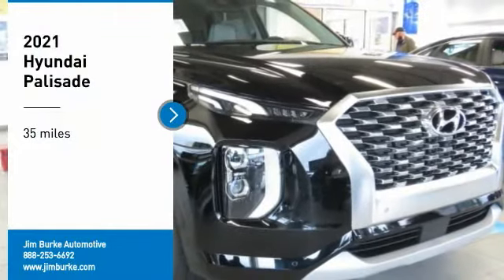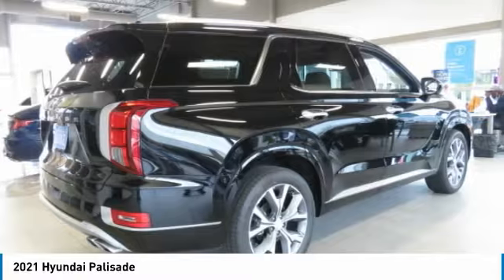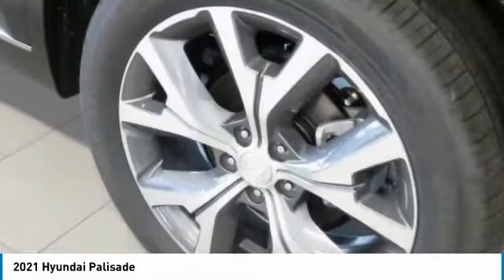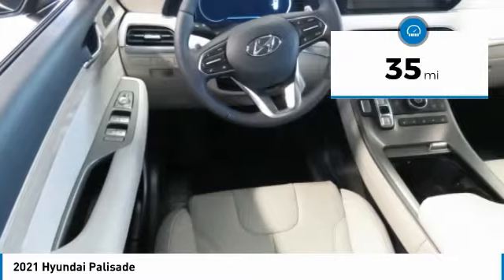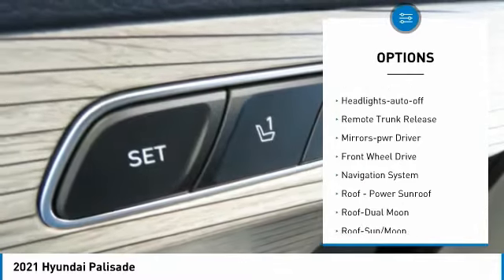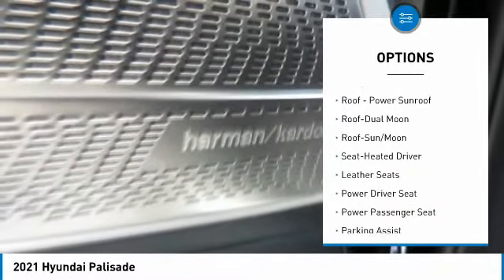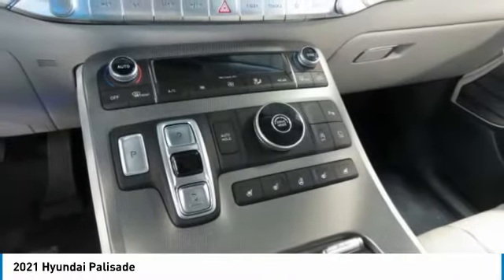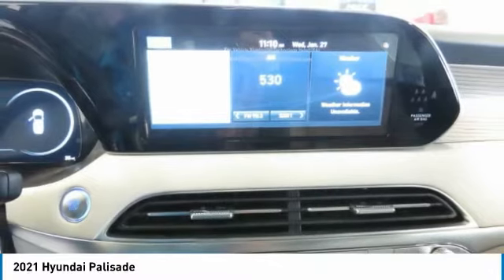2021 Hyundai Palisade Birmingham AL HY21341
2021 Hyundai Palisade

NOW OPEN! TO KEEP YOU SAFE, WE DELIVER!brbrBUY ONLINE-TEXT-EMAIL-CHAT-PHONE AND WE WILL DELIVER YOUR NEXT VEHICLE TO YOUR DOOR!brbrFROM OUR SALES FLOOR TO YOUR DOOR!brbrIT'S THAT EASY!brbrRecent Arrival! Becketts Black 2021 Hyundai Palisade Limited FWD 8-Speed Automatic with SHIFTRONIC V6 19/26 City/Highway MPGbrbrbrPrice amount shown includes Mfg. Incentives, Jim Burke Protection Package, additional incentives can include, (Military, College Grad, Valued Owner or Competitive Owner). Offers, incentives, discounts and financing are subject to expiration and other restrictions. Customer must finance with dealer, see dealer for qualifications and complete details. Consumer has the option to return vehicle within Five Days of original date of sale for A VEHICLE OF EQUAL OR GREATER VALUE. The vehicle must be exchanged or returned during the applicable time period in the same condition as it was upon delivery to the purchaser, subject to normal wear and tear. Pricing does not include dealer add ons. *All mileage shown is approximate. Demonstrations and test drives will alter the original inventoried mileage. While we make every effort to ensure the data listed here is correct, there may be instances where some of the pricing, mileage, options or vehicle features may be listed incorrectly as we get data from multiple data sources.